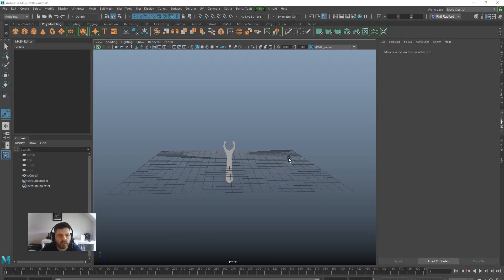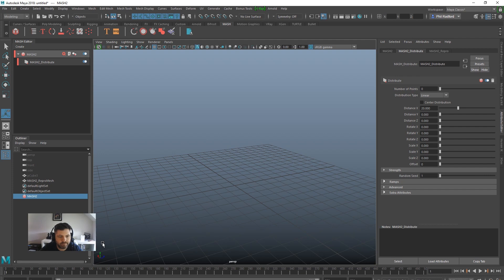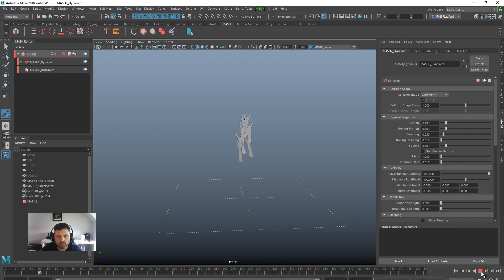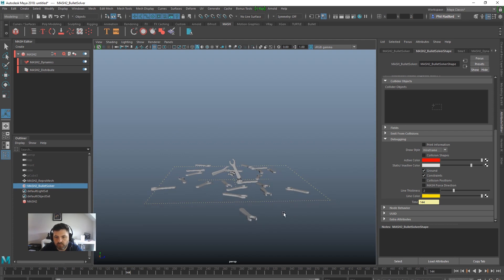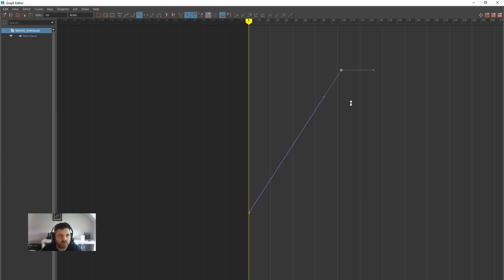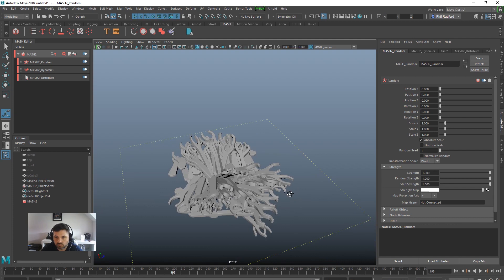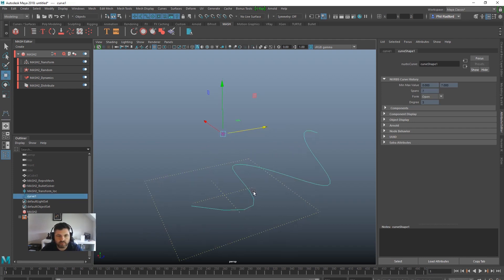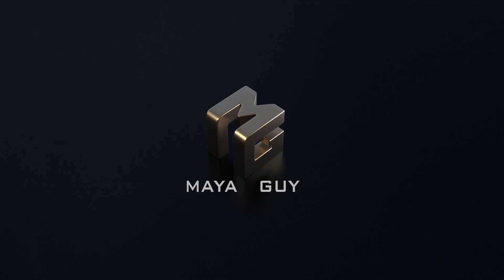Emitting full geometry with Maya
Maya MASH Tutorial. How to emit geometry in Maya as a cheat to instanced geometry with particles.
Products, Gadgets and Set up:
Headphones:
OneOdio Over Ear Headphones, Studio DJ Headphones